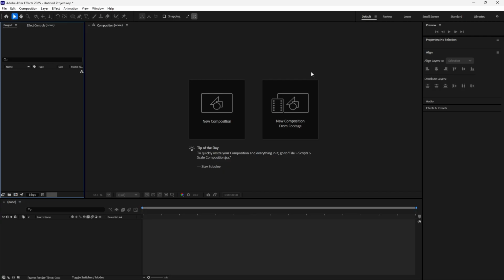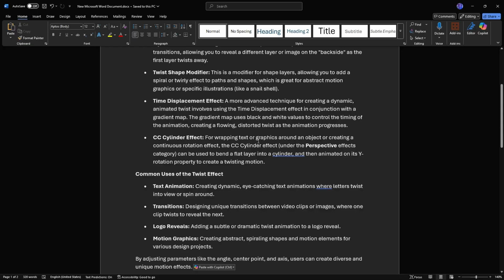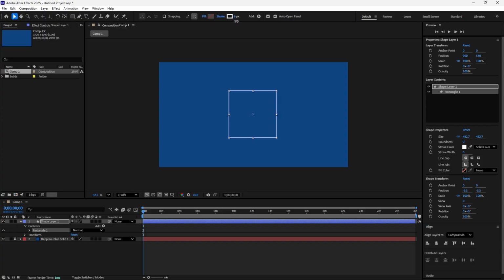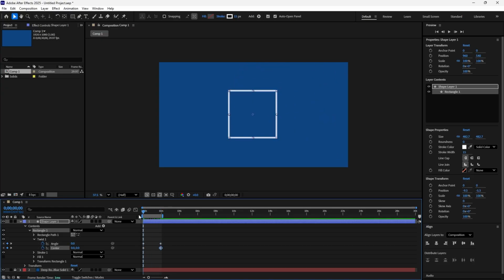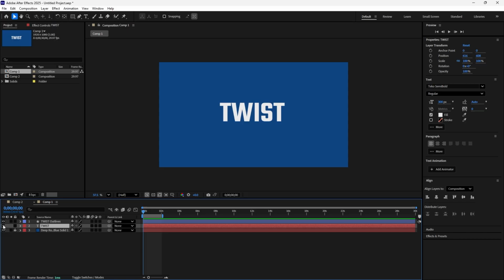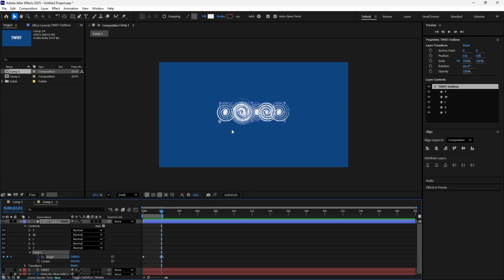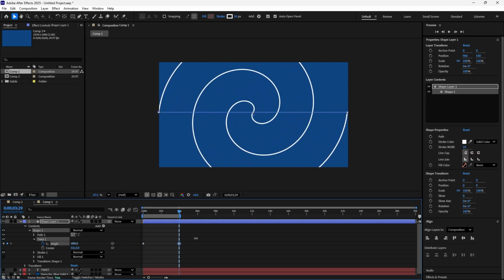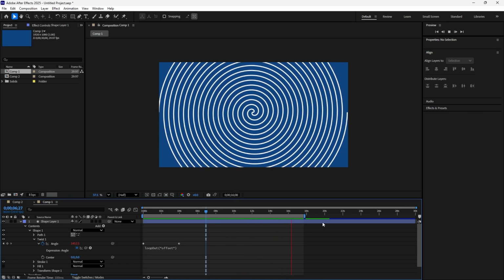aftereffects twist texttwist paths shapes motiongraphics 2danimation vfx vfxworld effects